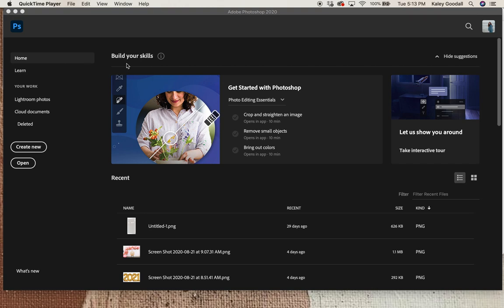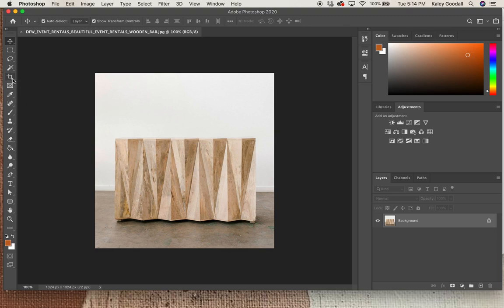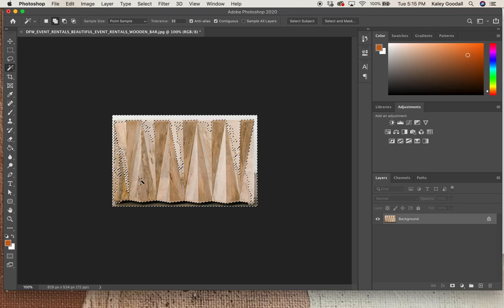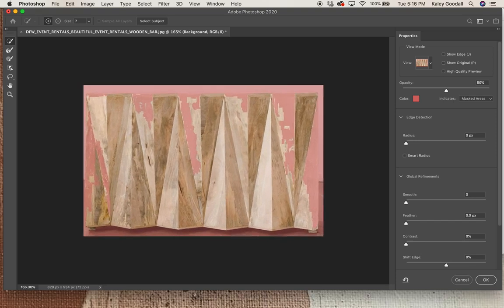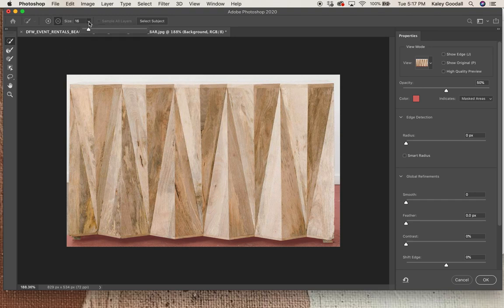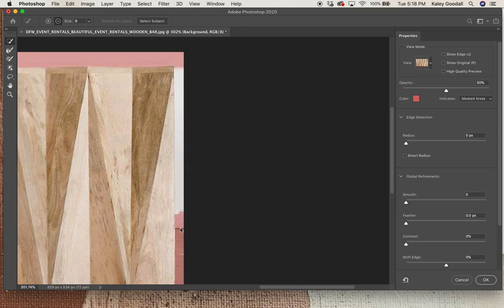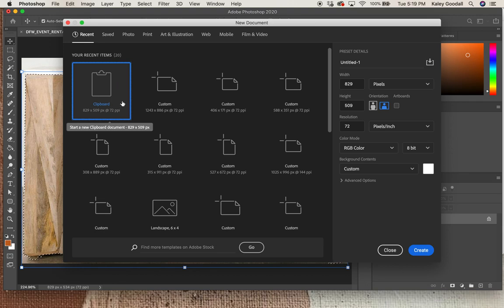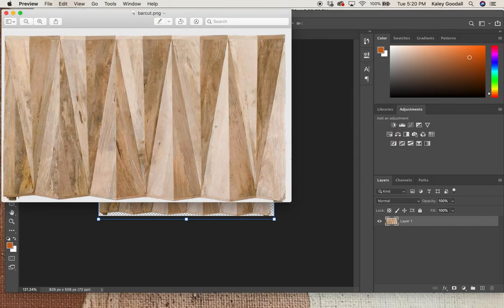How to Cut Out Inventory Images in Photoshop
A quick and simple how-to video on removing the background from your inventory items on Photoshop! Cutting out your inventory images is great for showcasing your rental inventory in renderings for your clients.